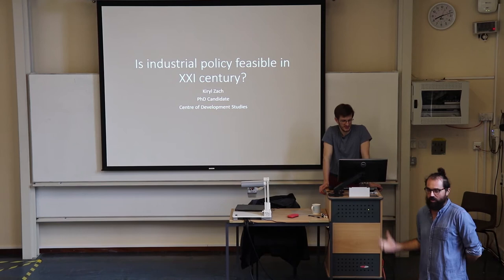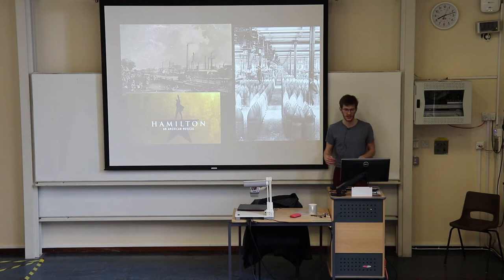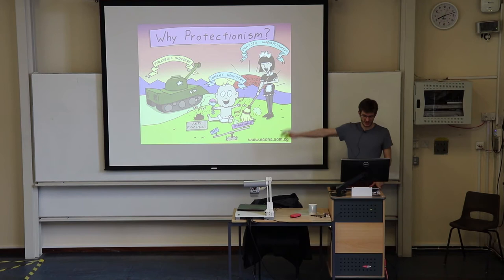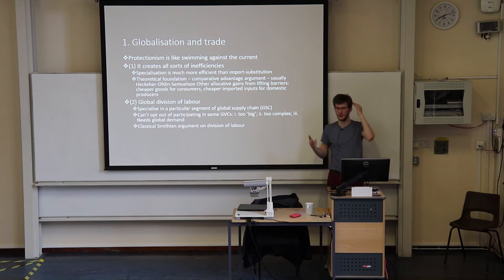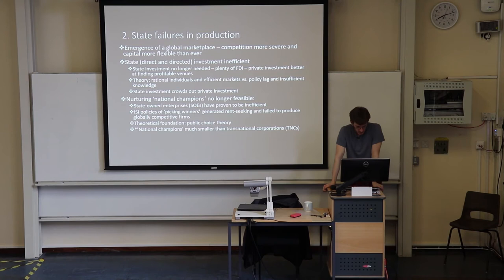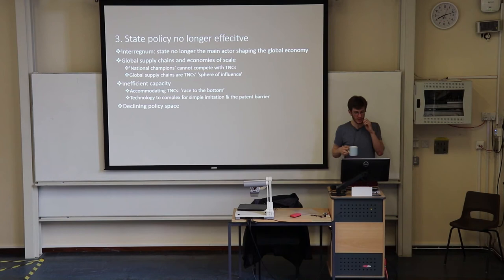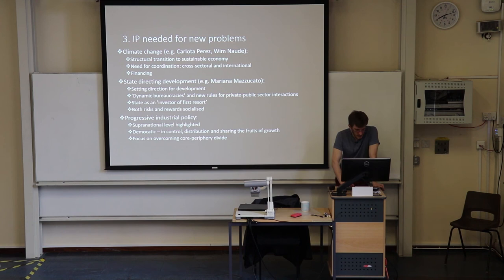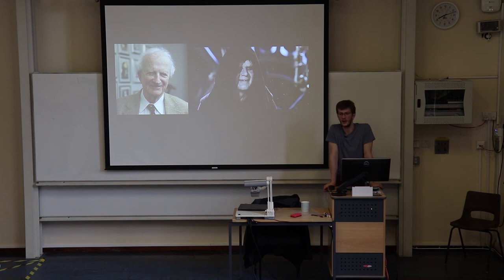CSEP Paper 0 - Is there a case for industrial policy in the XXI century?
In this lecture, Kiryl Zach, PhD candidate at the Centre of Development Studies, will generally outline the debate about the usefulness of industrial policy in the age of globalization, highlighting some of the key neoclassical arguments against it. He will also present the reasons why some of its proponents think that industrial policy is as relevant as ever. Finally, he will discuss why some economists think that it becomes increasingly needed to deal with the range of key political economy struggles of the XXI century, from middle income traps to a response to climate change.

This lecture was recorded on 31st October, 2017, at Sidgwick Site, University of Cambridge.